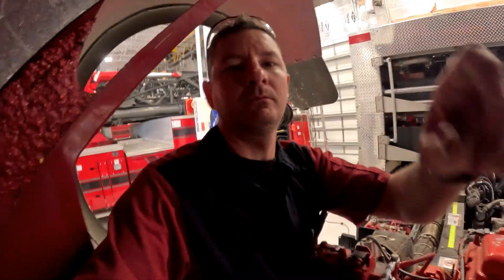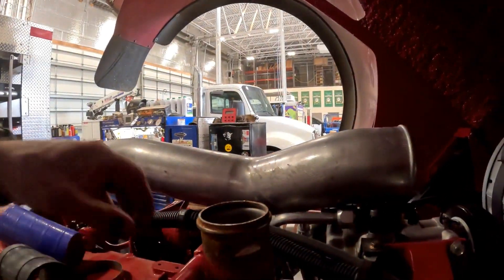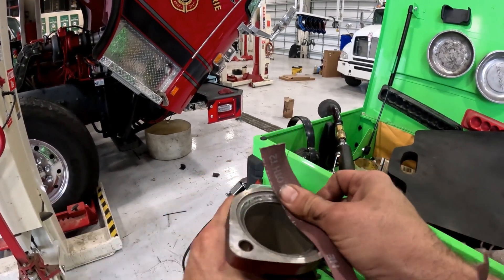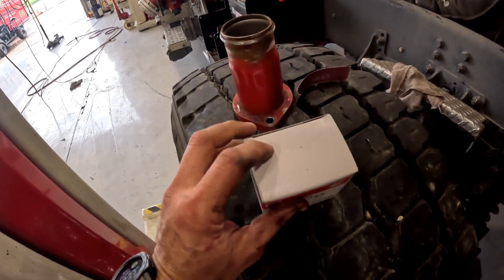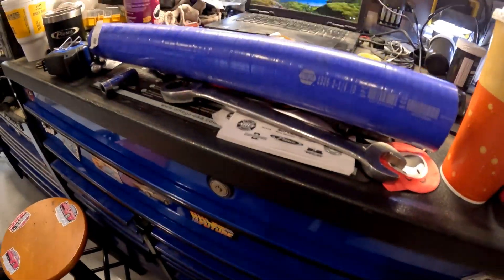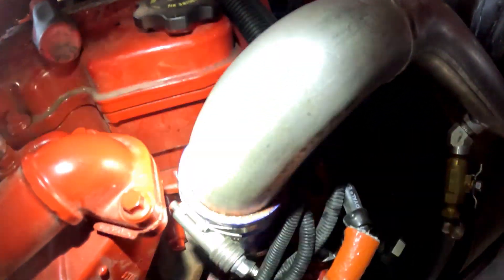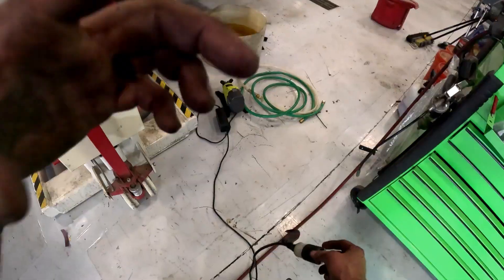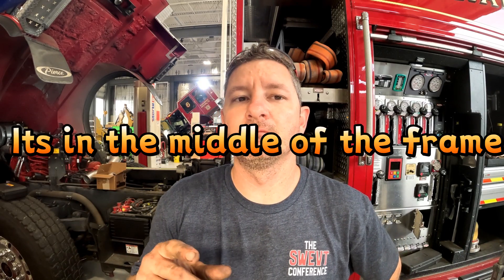Pierce Enforcer Cummins L9 thermostat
I replace and test thermostat on the cummins L9 2023